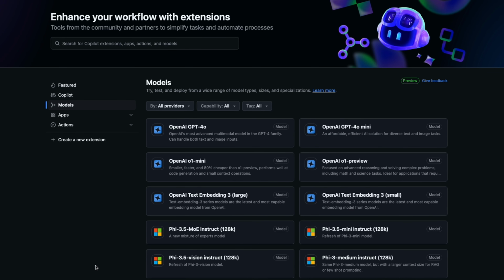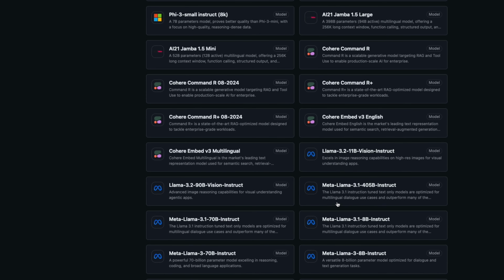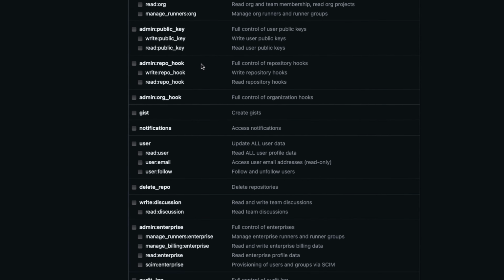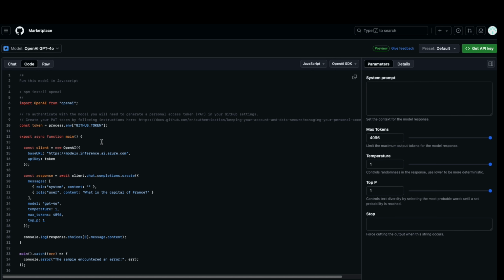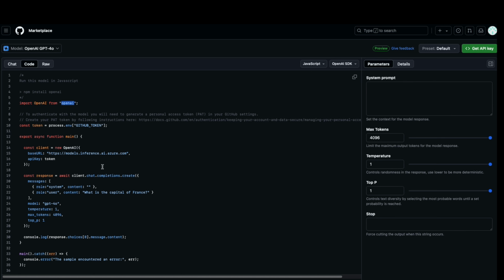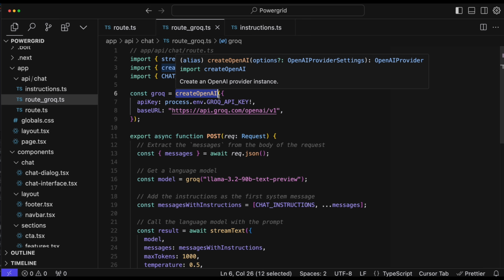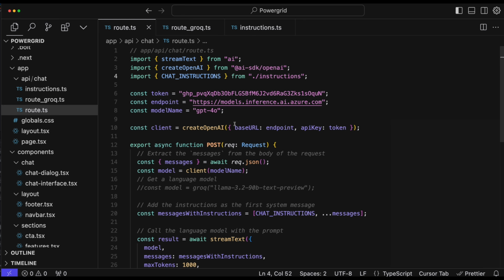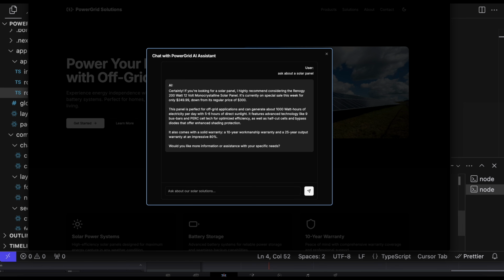SECRET Way to Use Top AI APIs for FREE (DeepSeek-R1 now included!)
In this video I show how to use top AI models for free using GitHub Marketplace.

Try out models for free including OpenAI GPT-4o, Mistral and Llama and easily integrate them into your application.  Deepseek R1 now available.